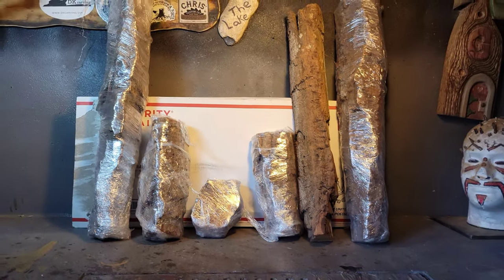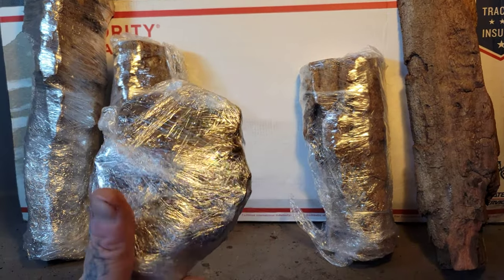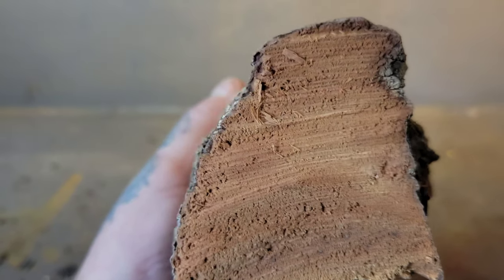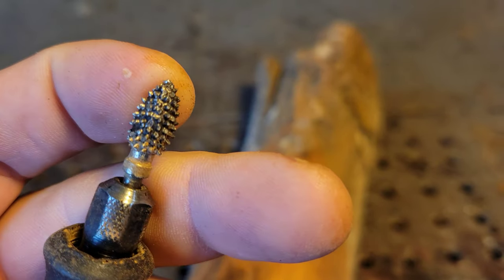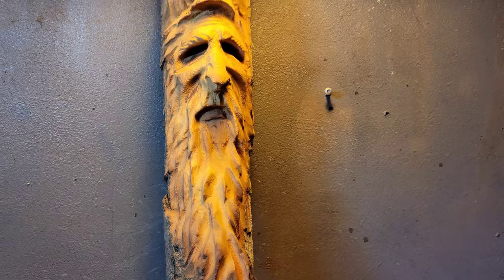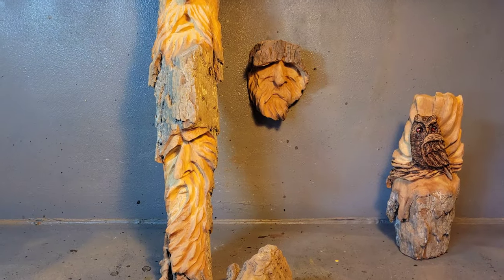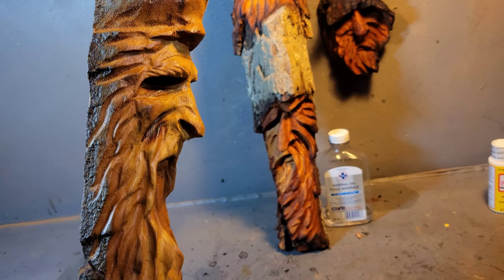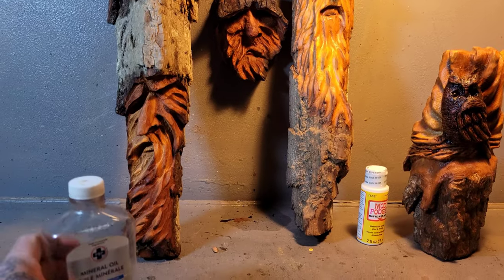A good source to get some very nice Cotton Wood Bark at a fair price.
In this video I show the cotton wood Bark my friend sells in are group on Facebook : Carving fusion world of wood carvers Original.

Nathan's email to get the Bark: Bubliknathan@gmail